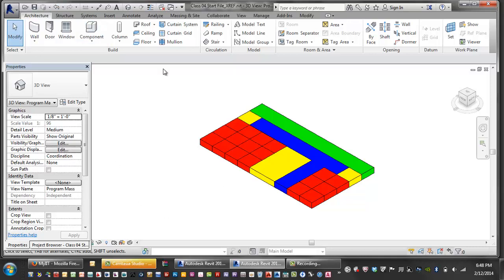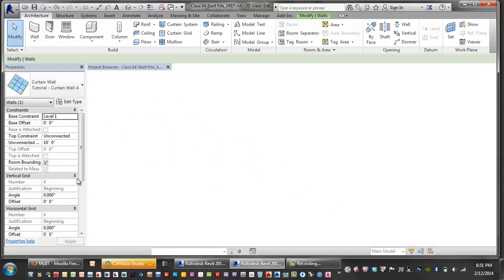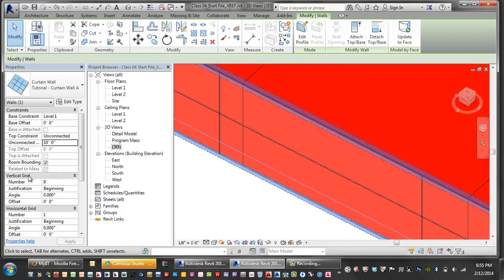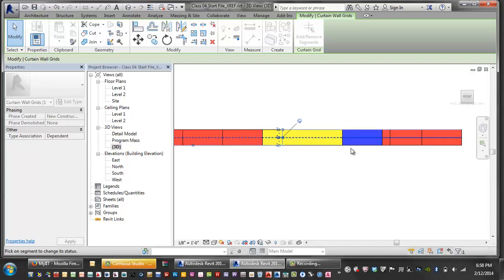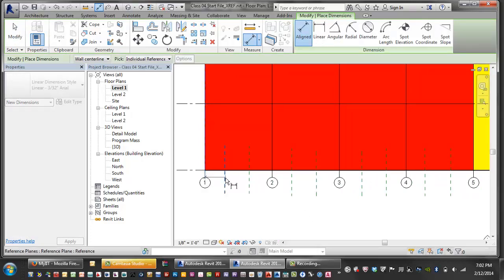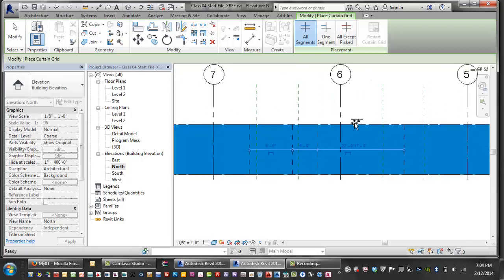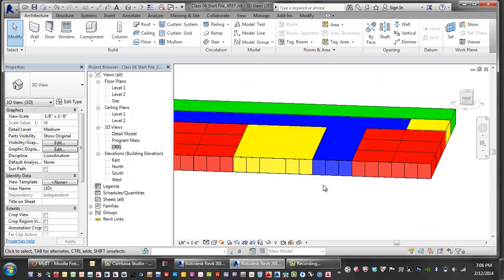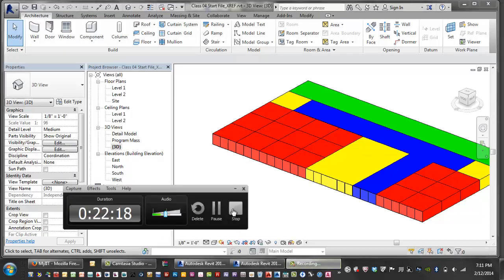Revit - Curtain Walls And Curtain Grids